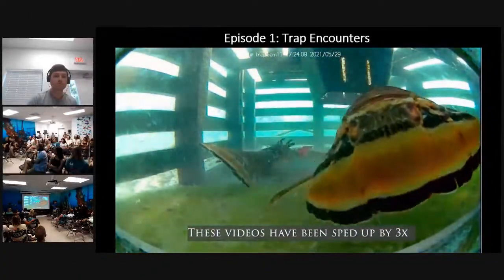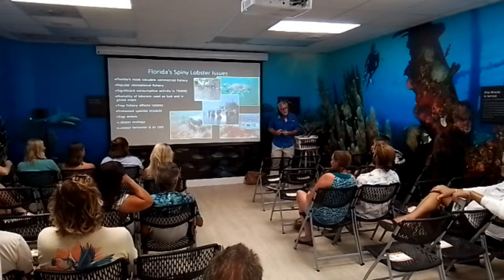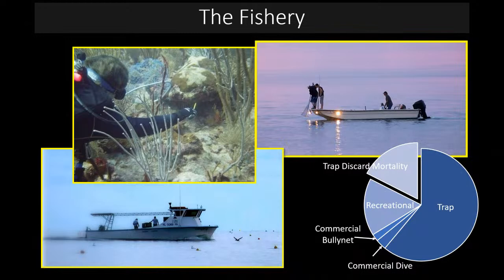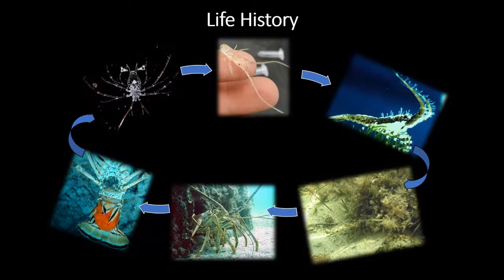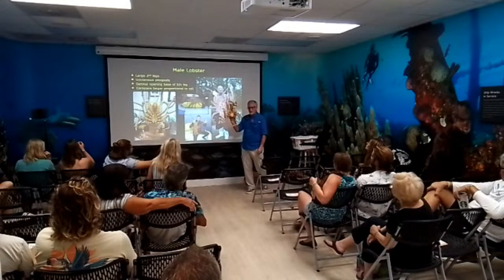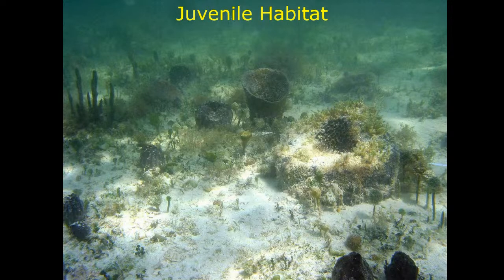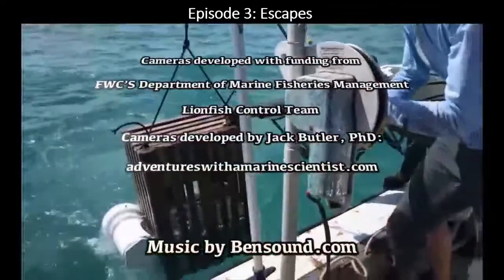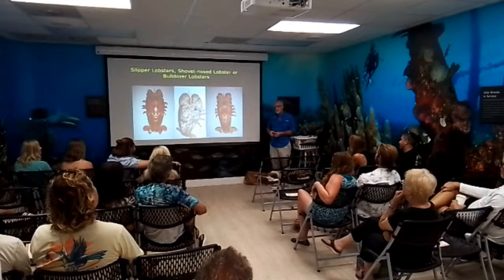REEF Fish & Friends - "The Caribbean Spiny Lobster Super Bug"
It's almost lobster season in the Florida Keys, and now is the perfect time to learn more about one of South Florida's most popular crustaceans! We're excited to welcome Tom Matthews, Lobster Research Scientist at Florida Fish & Wildlife Conservation Commission, as our next Fish & Friends guest speaker on Tuesday, July 11. Tom will discuss the complex life history of the Caribbean Spiny Lobster and their importance to local ecosystems.
REEF Fish & Friends is a free monthly seminar and social series held at the REEF Campus in Key Largo, Florida. If you're in the area, join us for an in-person social starting at 6:15pm. The presentation will start at 7pm Eastern Time. If you aren't able to attend in person, the presentation will be livestreamed on our Facebook page and our YouTube channel,
We hope to see you either in person or online!
. MyFWC Florida Fish and Wildlife